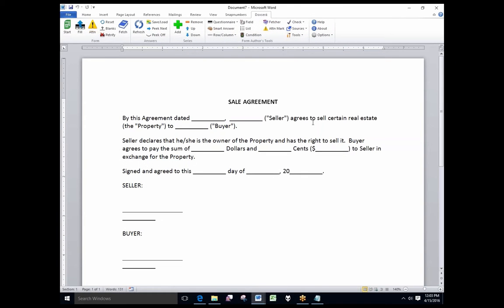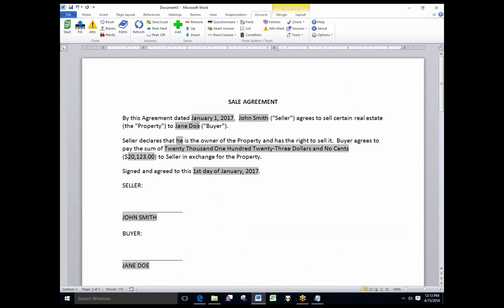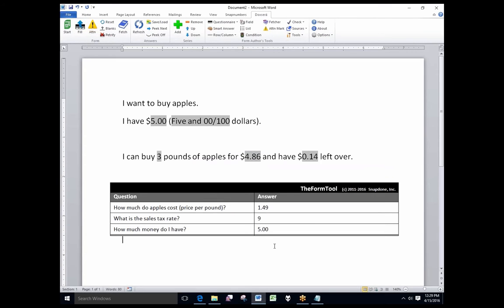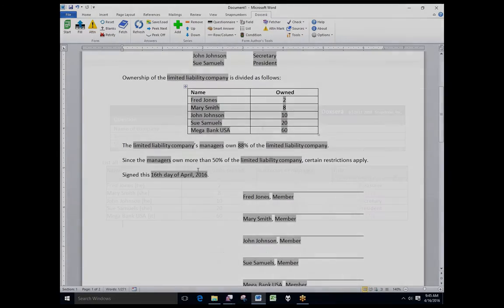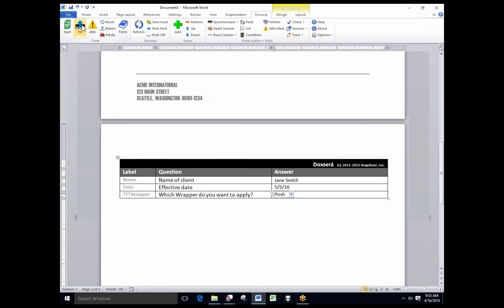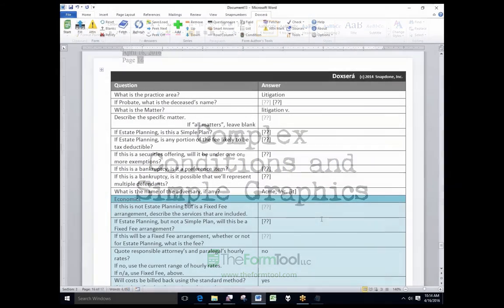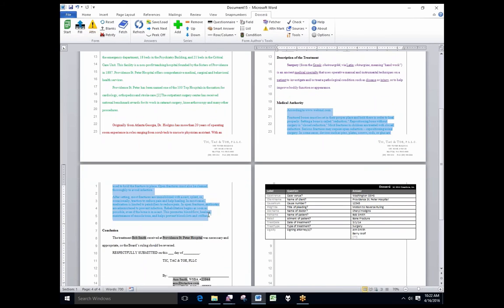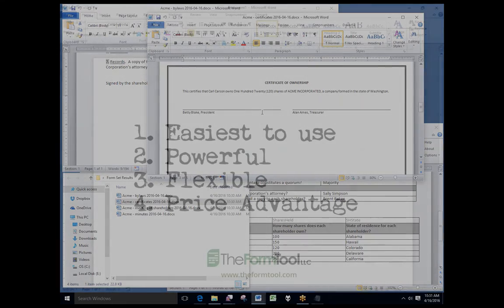What Document Assembly Can Do For You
This is a short but grand tour of the magic of modern document assembly software, where power is matched by ease of use, allowing anyone to become a productivity magician.

Eliminate errors and speed processes by 70%.